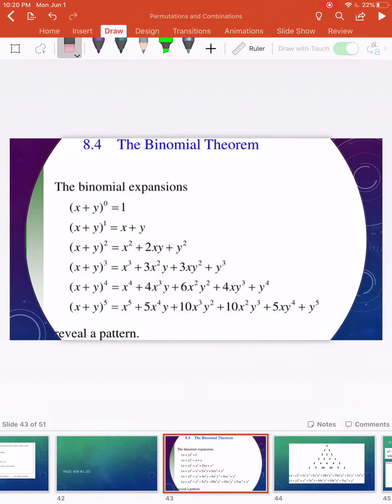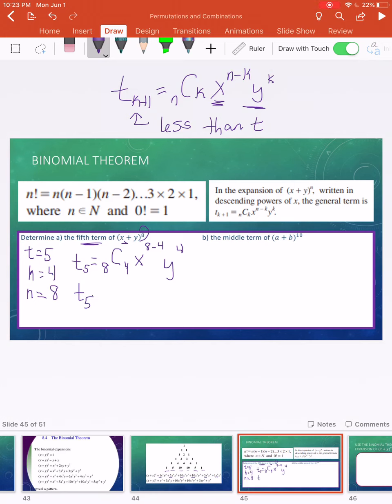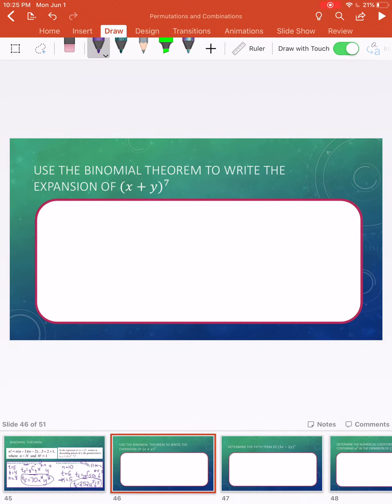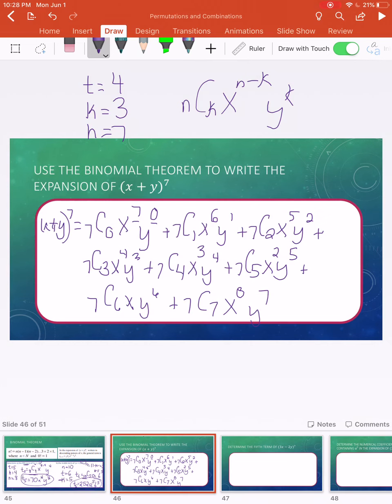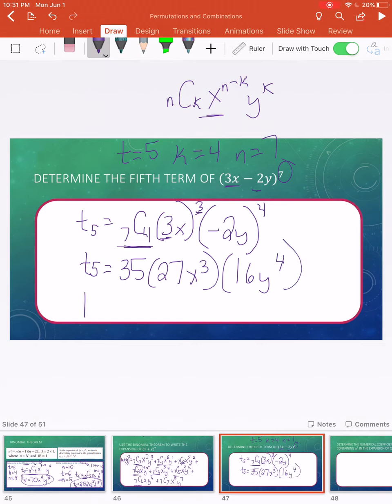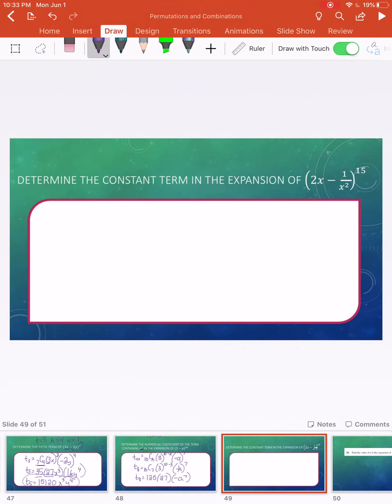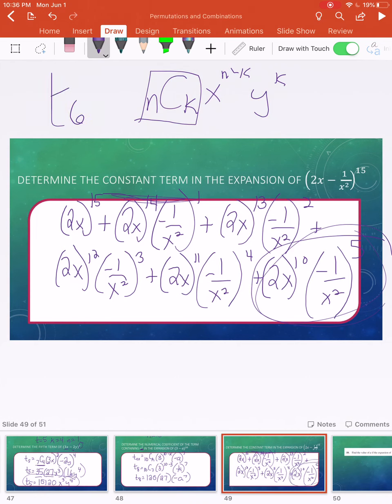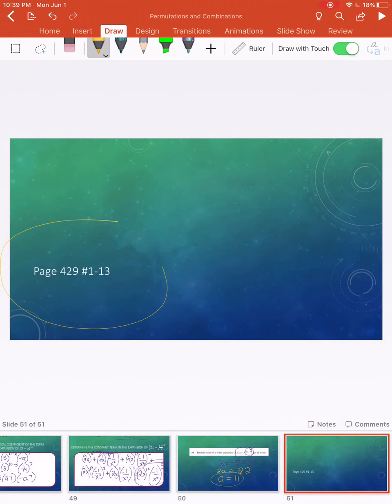Math 30-1 Unit 5 Lesson 6